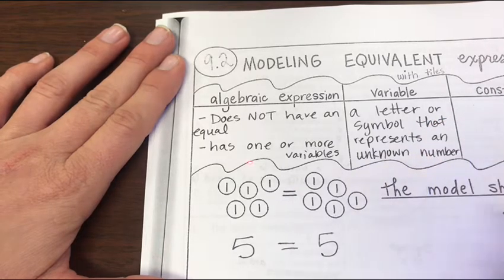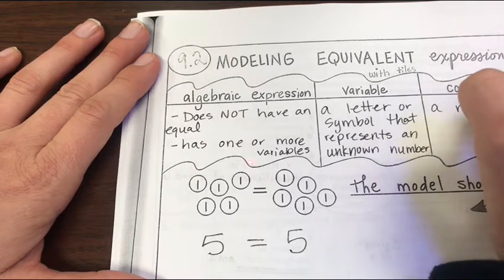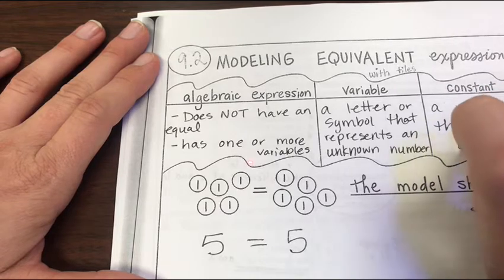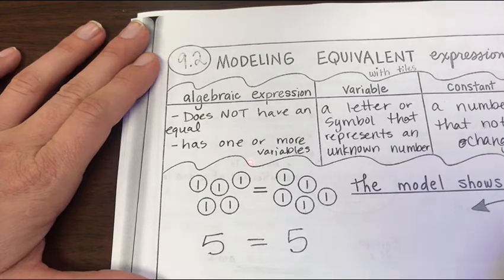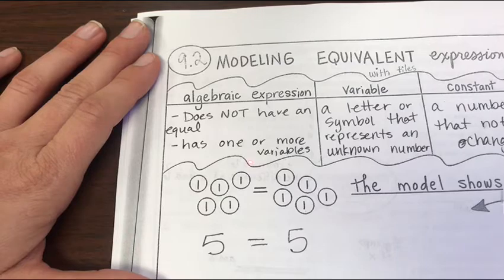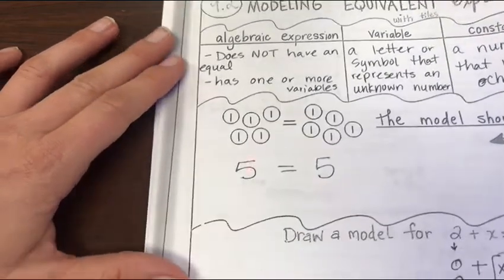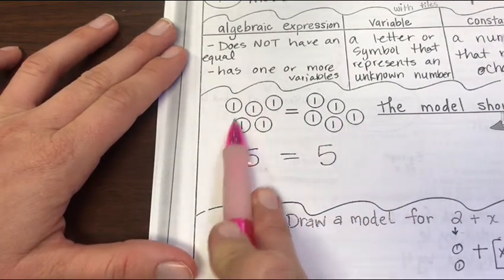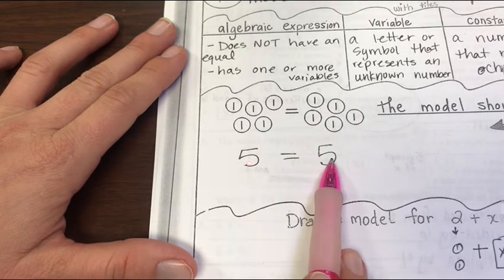Modeling Equivalent Expressions